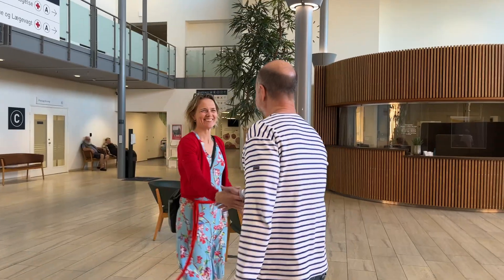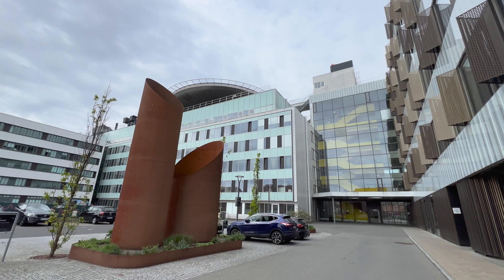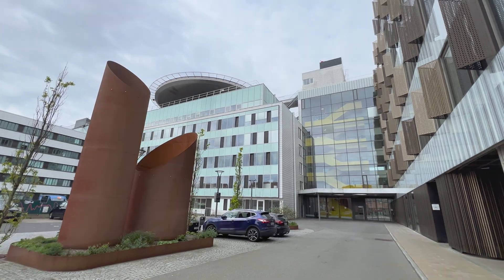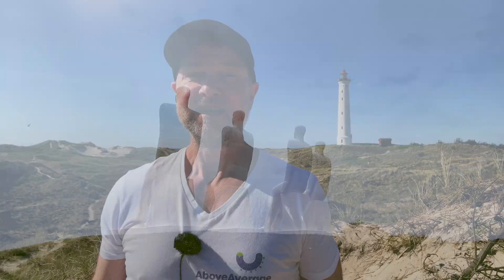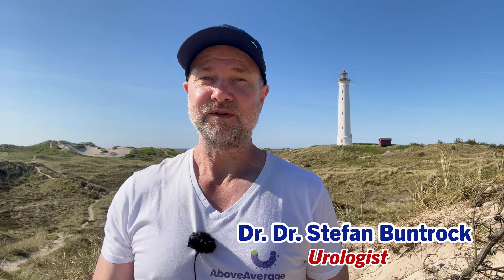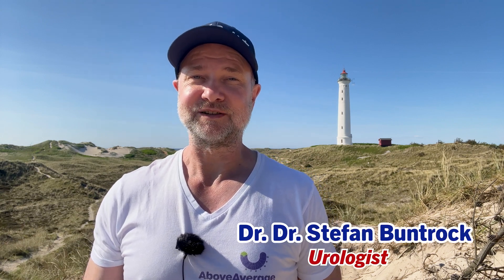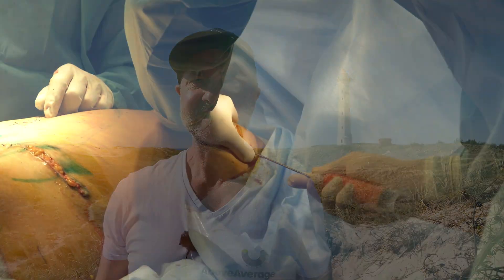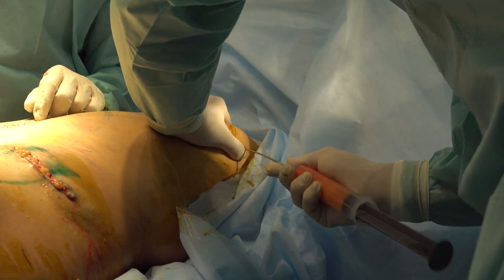Self healing with STEM CELLS | UroChannel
Stem cells are a very hot topic for future therapeutic strategies for various diseases. Stem cells, often touted as the body's natural regenerative agents, hold incredible promise for treating conditions like Peyronie’s disease and erectile dysfunction. As a board-certified urologist and sexologist, I'm Dr. med. Dr. phil. Stefan Buntrock, here to guide you through the intricacies of these remarkable cells.
Stem cells are unique in their ability to develop into various cell types, making them the foundational material for tissues and organs. There are several types of stem cells, including embryonic, fetal, infant, and adult stem cells. In this video, we focus on adult stem cells, which play a crucial role in maintaining cell populations, healing, and aging. Typically, stem cells remain dormant until activated by the body's signals, leading to a process called asymmetric cell division, where they transform into progenitor cells and eventually specific target cells.
For those interested in medical treatments for urologic conditions, stem cells offer exciting potential. They can heal scarring within the penile tissues, making them a promising avenue for treating erectile dysfunction and Peyronie’s disease. However, harvesting stem cells involves a minor surgical procedure, commonly performed on bone marrow or subcutaneous fat. Fat, often sourced from the belly, is particularly favored for urological applications.
In comparison, Platelet-Rich Plasma (PRP) therapy, which uses blood-derived growth factors, presents a less invasive alternative. Though not identical to stem cells, PRP shares a similar principle of promoting healing and regeneration.